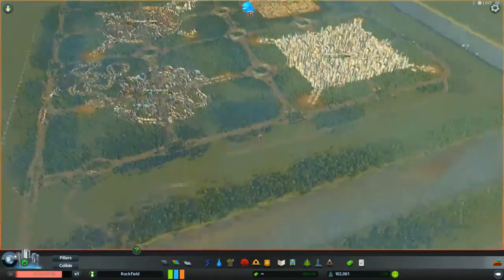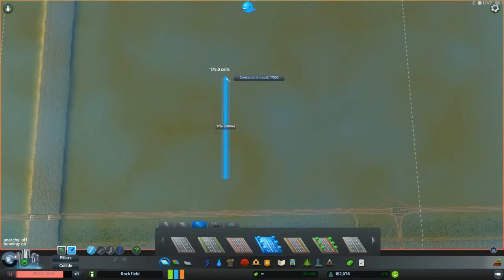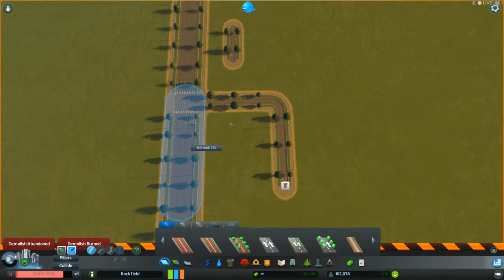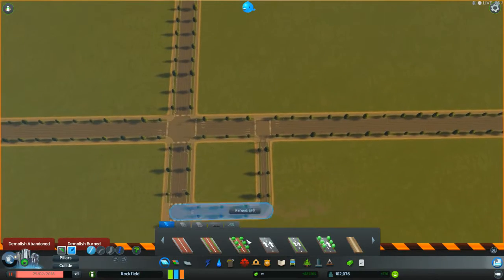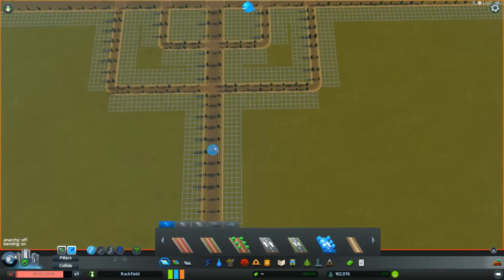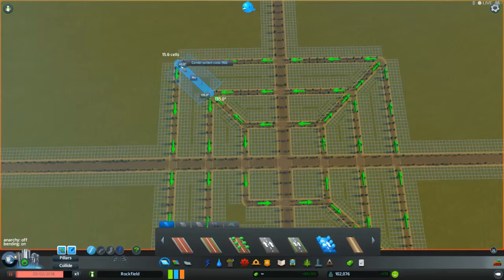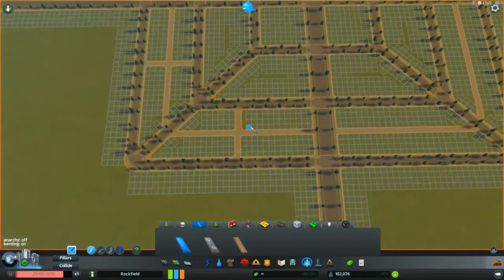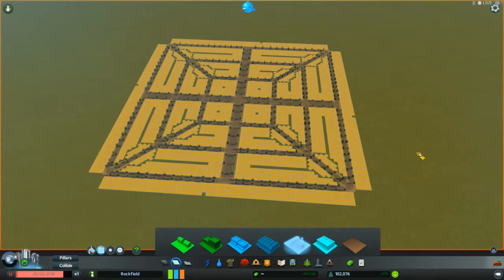Road building tutorial for Banlish :P